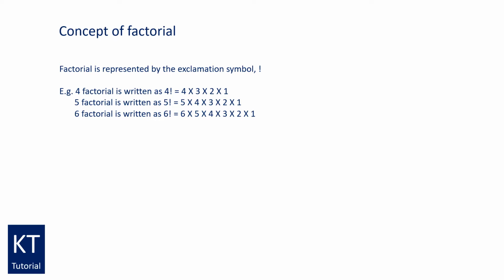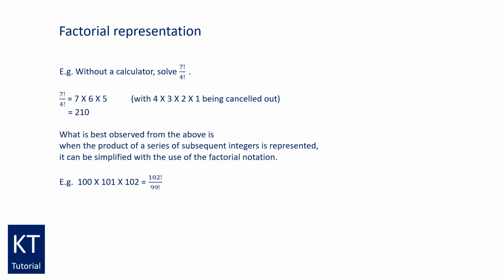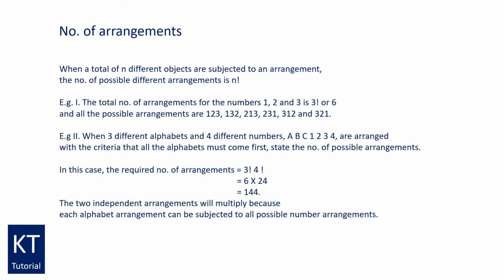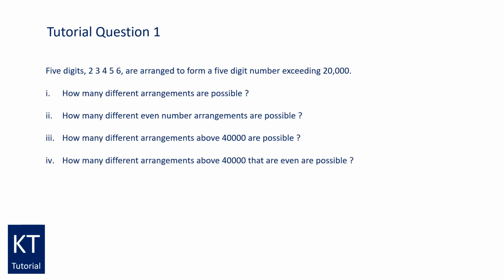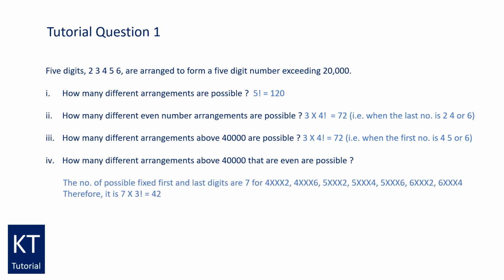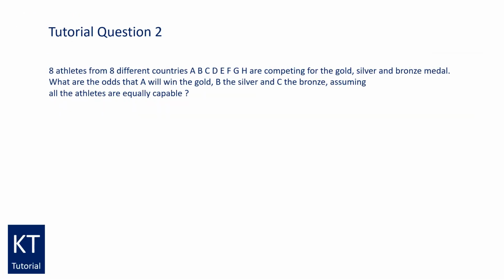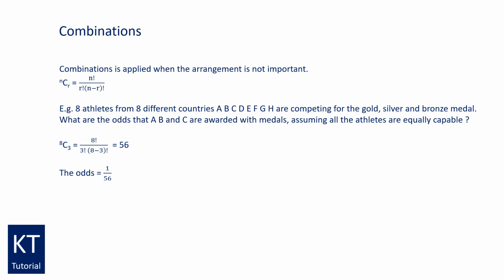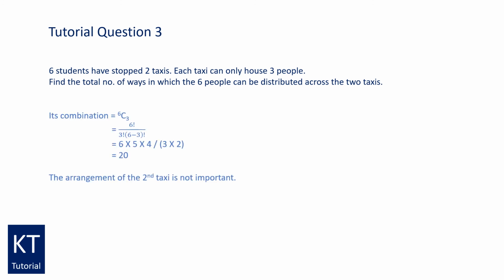Quick Add Math on Permutations and combinations